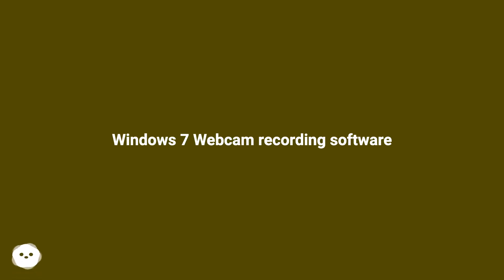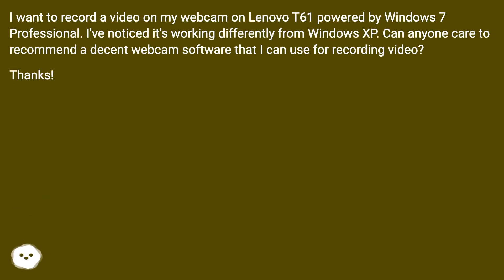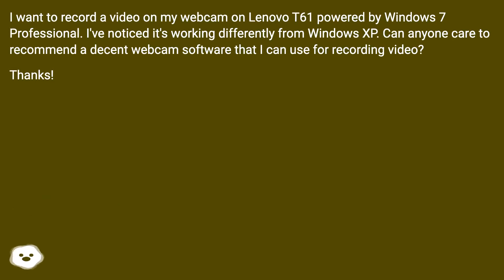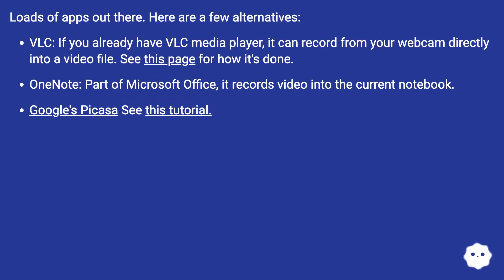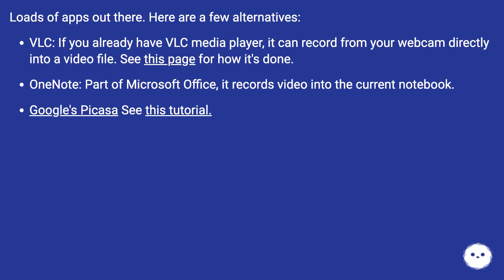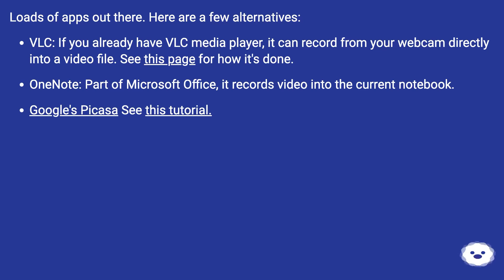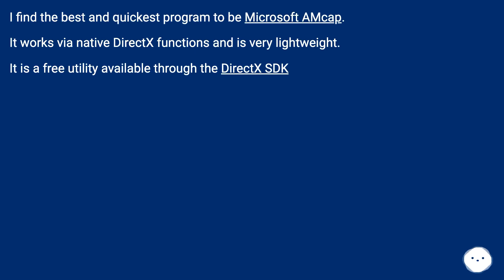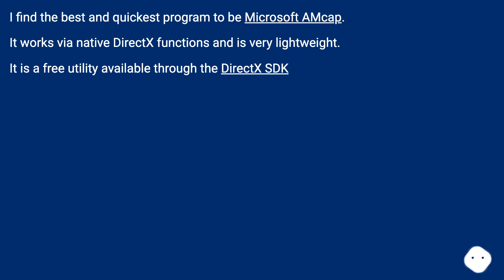Windows 7 Webcam recording software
Chapters
00:00 Windows 7 Webcam Recording Software
00:27 Answer 1 Score 17
00:58 Accepted Answer Score 13
01:21 Answer 3 Score 2
01:32 Thank you